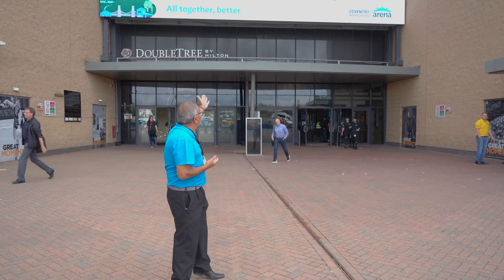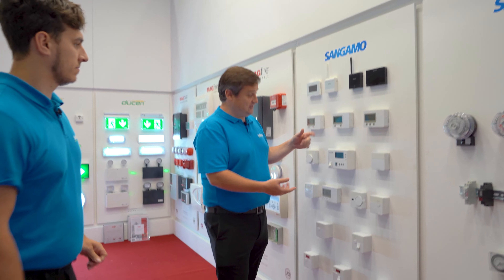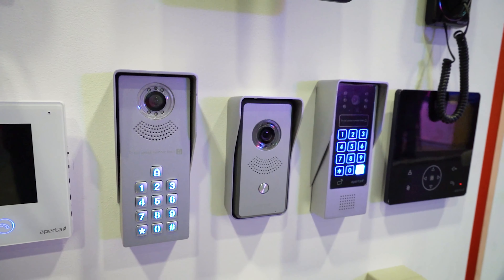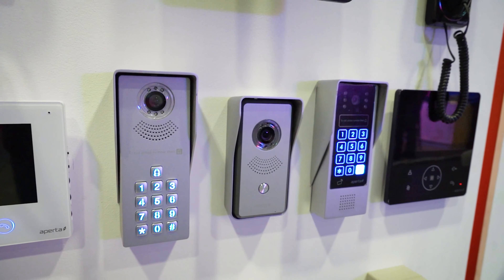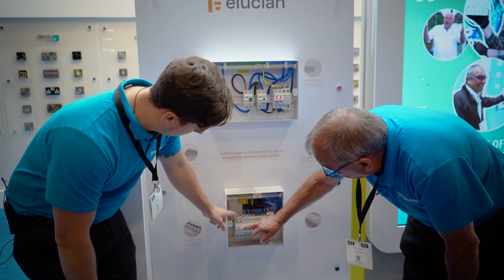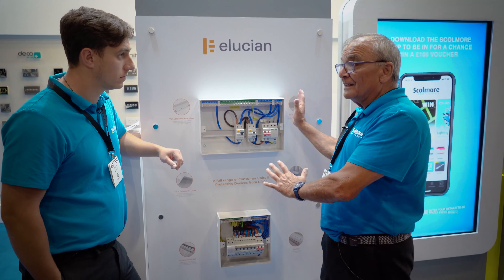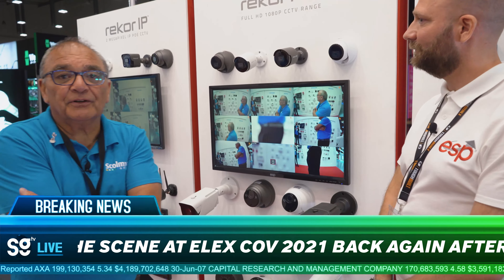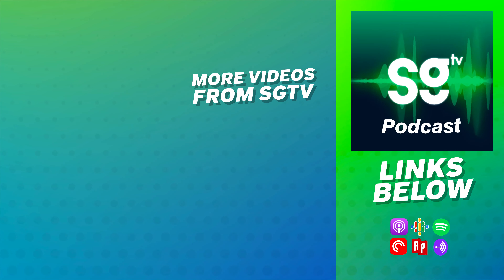SHOWS ARE BACK! Welcome back ELEX - SGTV 📺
📢 We welcome back Elex shows with the first one for us Coventry! Billy, Darren and Jake all take you around the Scolmore group stands to talk about what's new this year at the shows!